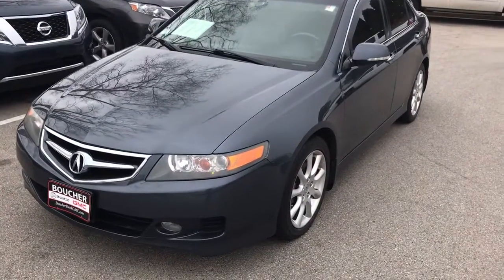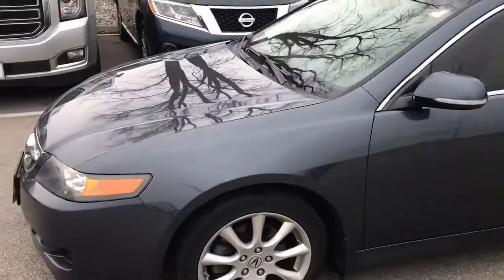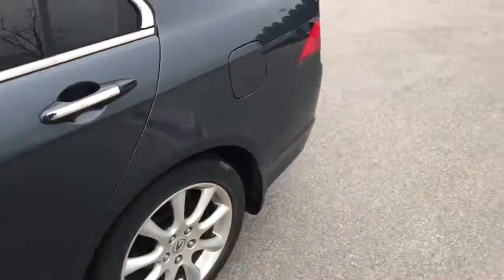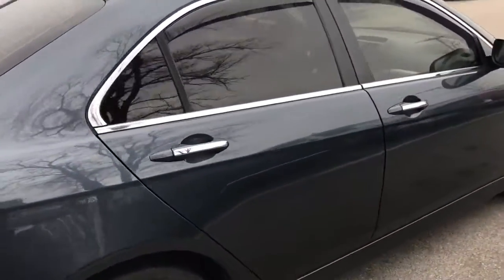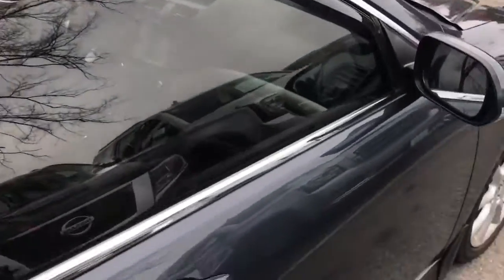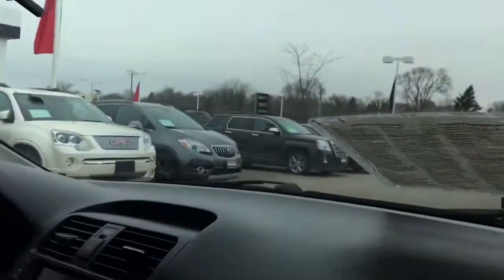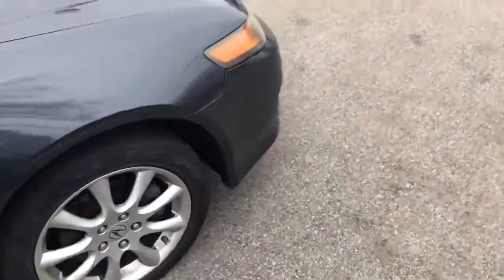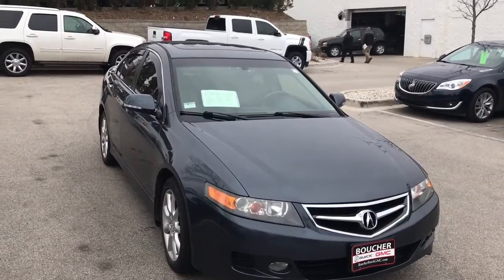2008 Acura TSX navigation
08 TSX navigation, heated leather, sunroof, and more. Donny White Boucher Buick GMC 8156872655